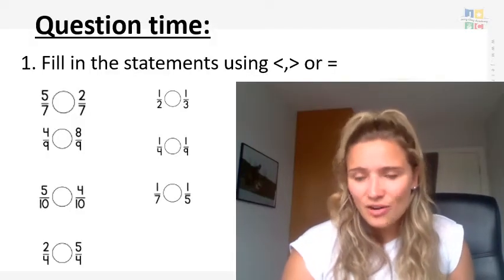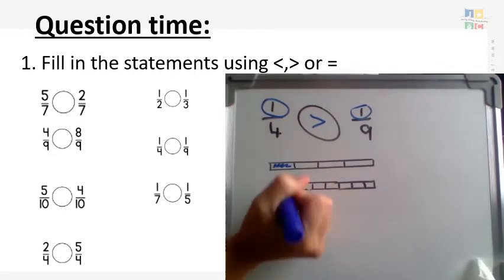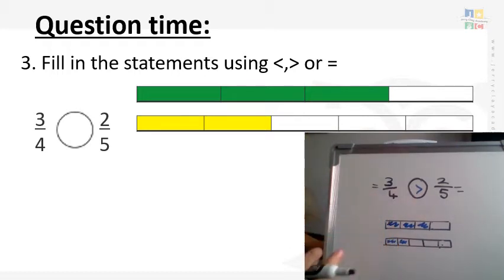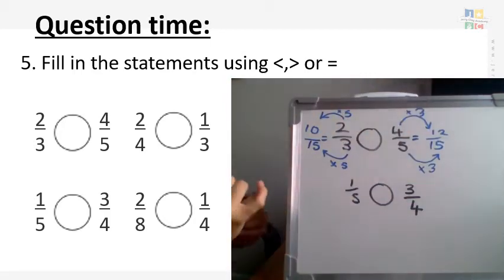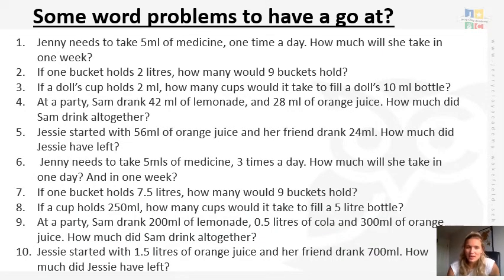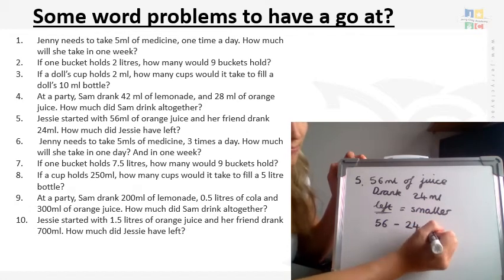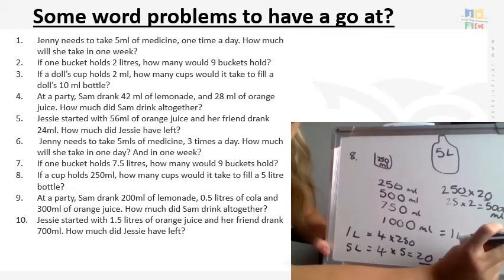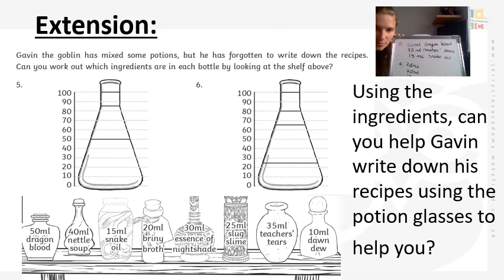Monday 6th July -Y3 Maths - Pracically using capacity